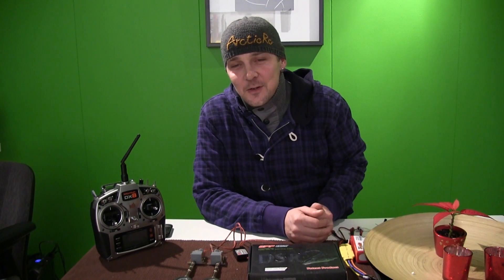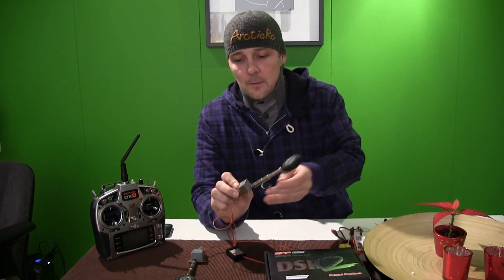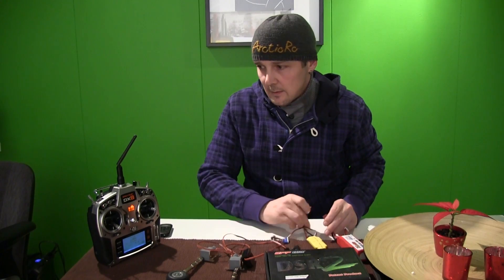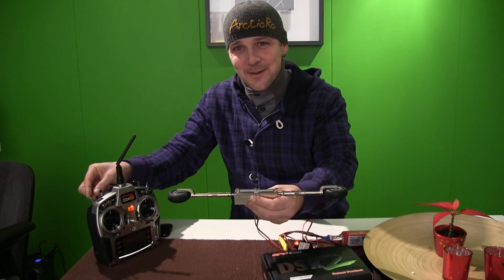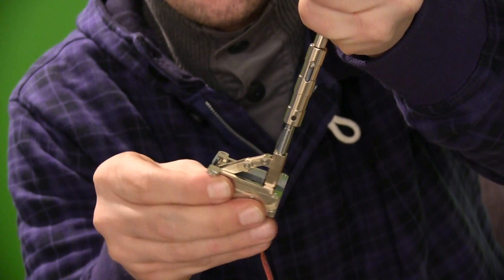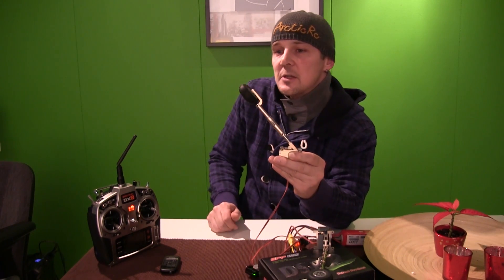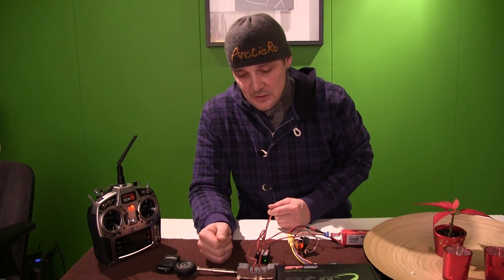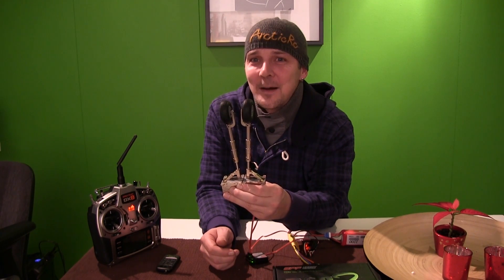EPF HOBBY DSR2 46B RETRACT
My Final review of this year 2011. There are many Retract's on the marked and i choose these and here i will tell you why and how they work. These have Metal gear and are an improvement on earlier retracts from the same brand.

High performance micro electric retract system for models 4-8 lbs (2-3,5 kg).
DSR2-46 retract is the first member of Digital Servoless Retract family with patent that EPF HOBBY company released in 2007 Q1. EPF HOBBY analyzes all existing landing gear in the market. And have found both air and servo push-pull retracts with potential issues for a long time. Air retracts need one AIR Canister pumps and so many pipes to connect each other. It is a hard job to prevent exhaust. Servo push-pull retracts mechanism needs many wires and servos connect to your receivers for your landing gear. Now, everything becomes easier. Just connect all retracts to DSR-46C retract controller. Then everything is under controlling and more reliable.

The safest system
For safety, DSR-46 has a unique security system which uses advanced micro chip to control each retract. Three independent circuits to check working status of each retract. Such as the current, battery condition and motor status etc. Auto cut off retract if despaired situation happened to prevent draining battery. DSR-50C controller uses 2 colors LED as warring. Normal is Green. LED becomes FLASH RED if the input power lower than working level. And shut retract down if the current over 80% of motor stall. It is helpful to protect all the high precision system.

Fun of next generation
Total length is 46mm, 24.5mm high and 27mm width. It matches all existing R/C aircraft under 8 lbs. No mater what wooden/foamy R/C aircraft. There are total 4 types of complete set. You could choice one of them to setup in your model easily. LED lighter version is more fun. High brightness LED inside. Nose retract is white. Right is GREEN. Left is RED. They will automatically turn on while the strut down. And off while up. They don't need occupy any receiver channel. They are operated by controller.